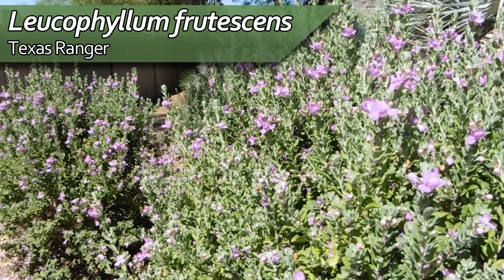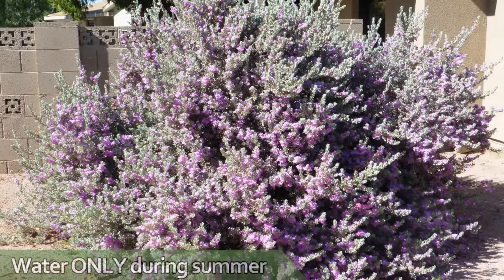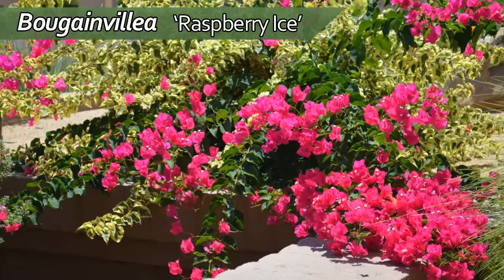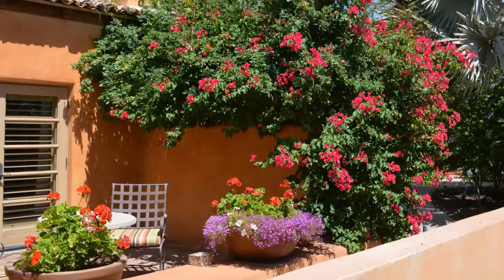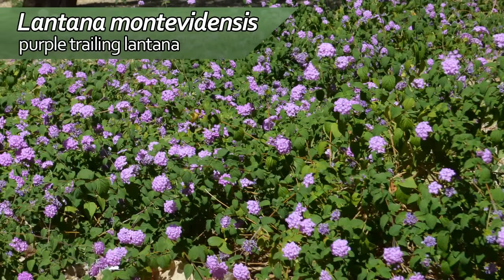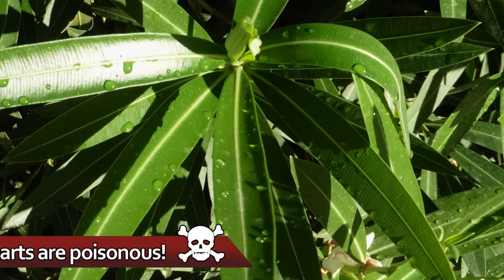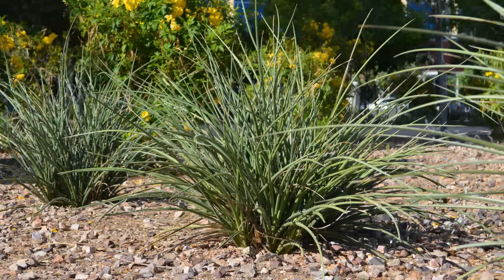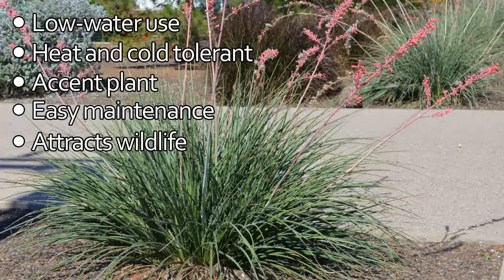Southwest Home Gardening: Landscape Shrubs